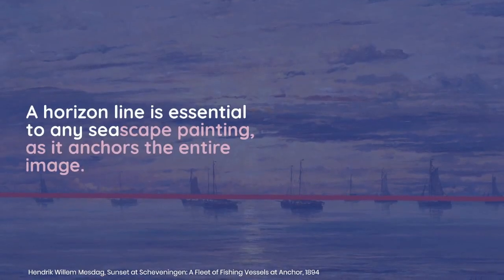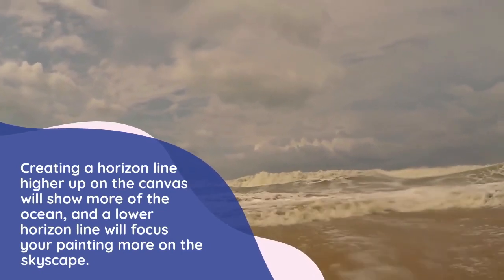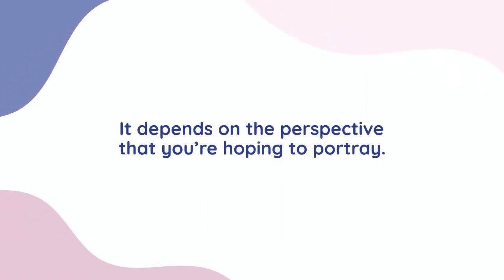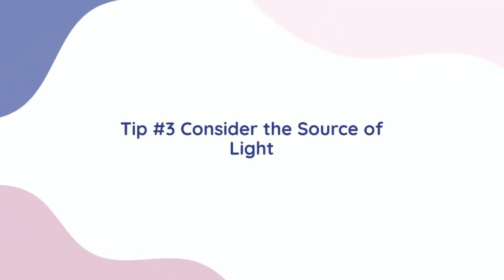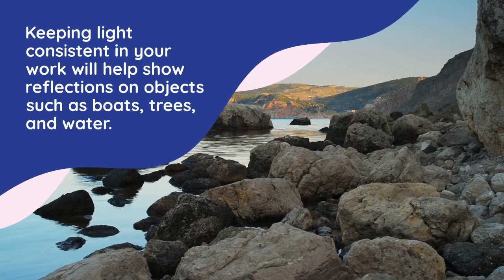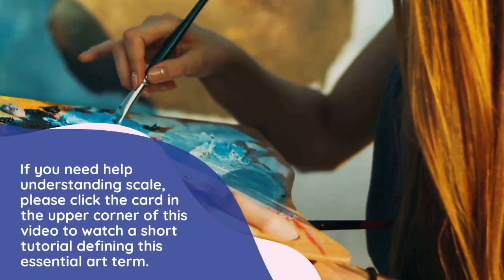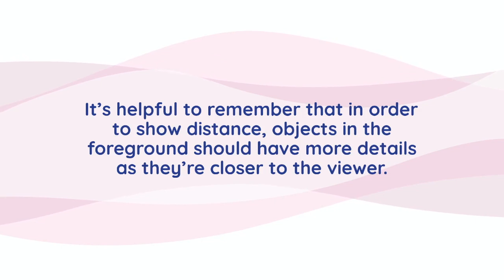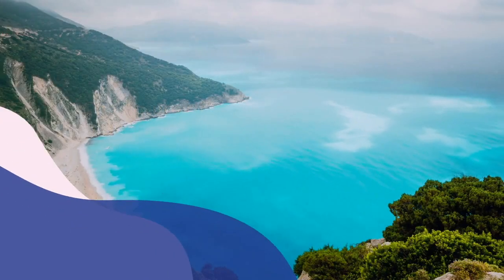5 Tips for Successful Acrylic Seascapes: Elements of Ocean Paintings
Seascapes have been an important and interesting subject throughout the history of painting. Artists often seek out skills to create successful paintings within this subject, so we’ve compiled a list of essential elements of ocean paintings to help you easily paint better seascapes.

Take our free “Acrylic Painting Foundations” FREE 30-Day painting course
Try our relaxing adult coloring books!
Read Our Painting Guidebook

Tip 1 00:49
Tip 2 01:29
Tip 3 02:15
Tip 4 02:45
Tip 5 03:33

To illustrate the importance of these seascape painting tips, we’ll show you examples from history. Please note that any art shown here is in the public domain and is provided by the National Gallery of Art (Washington, D.C.)

We hope these tips and historical examples will help you improve your seascape painting skills.
Begin your acrylic painting journey by visiting